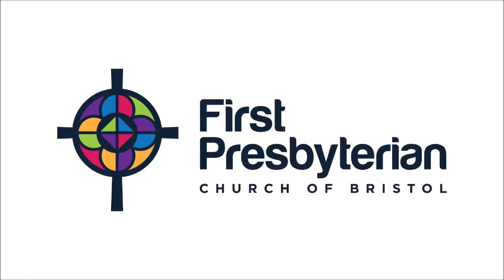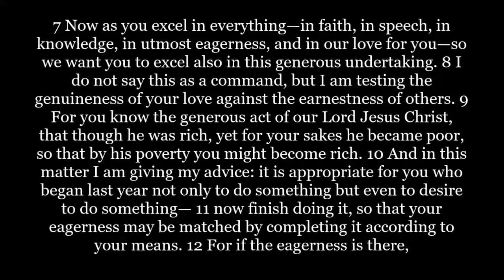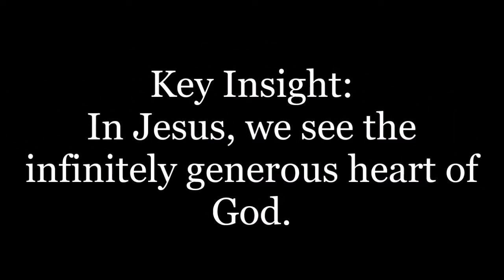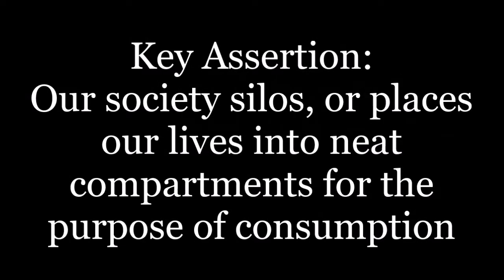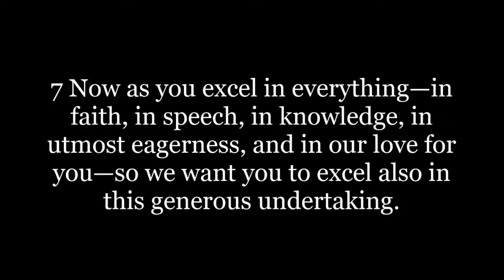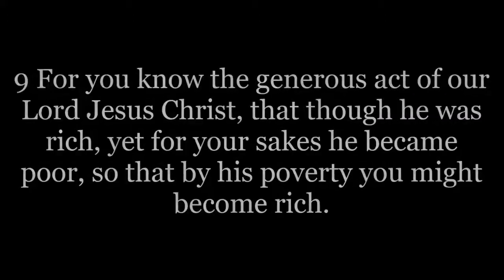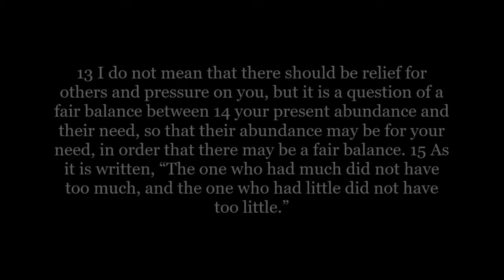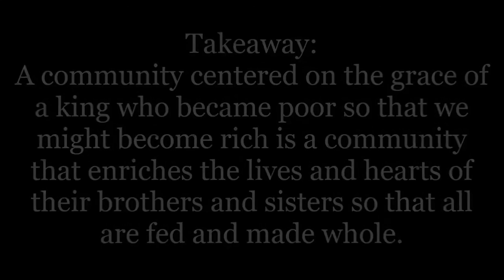A Change in Plans: Episode 19, post-Thanksgiving, Black Fri, Cyber Mon, Giving Tues Edition!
Here is episode #19 in our series exploring 2 Corinthians as we read about Paul and his sufferings as we consider our own. It is also our special post-Thanksgiving, Black Friday, Cyber Monday, Giving Tuesday edition!

Today's key idea is the overflowing abundance of generosity we have received from God in Jesus Christ. A community centered around this sees need and abundance as opportunities to create and reinforce Christian community. We will examine this and more as we explore 2 Corinthians 8:7-15.

This episode was recorded on December 2, 2020.